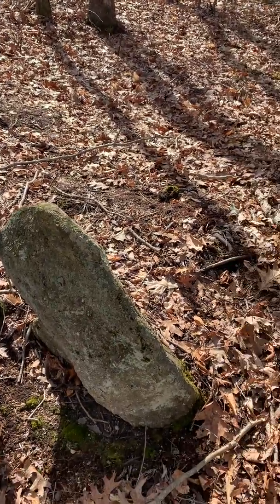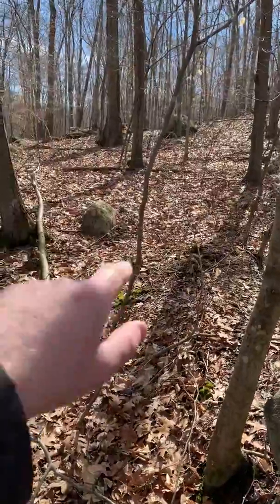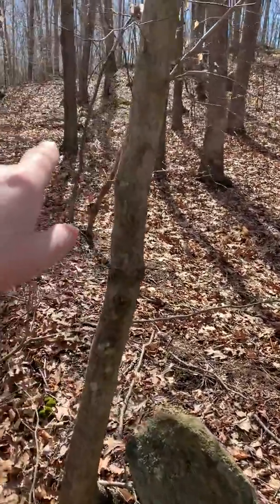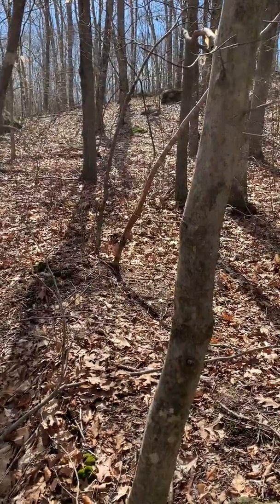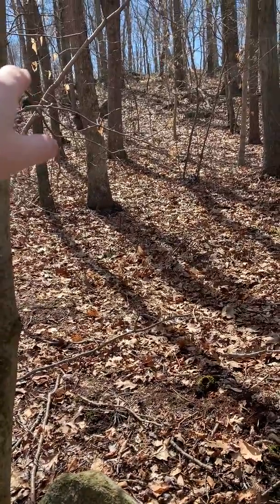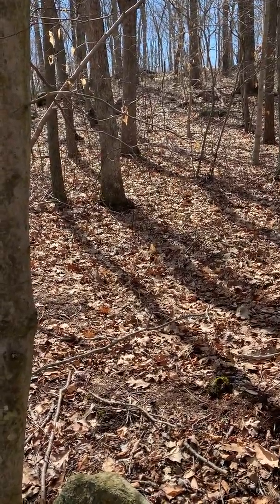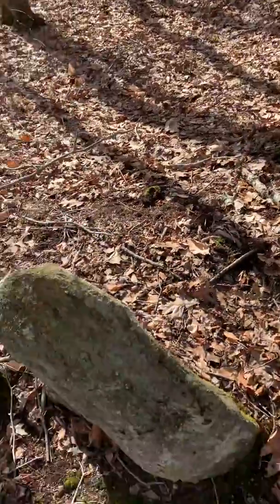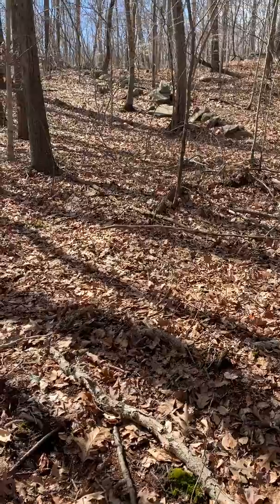Brian Ghilliotti: Clinton, CT Lithic Site 2: Azimuth Readings From "Riverstone", Near Clinton Dolmen